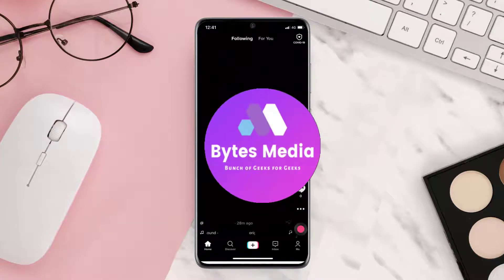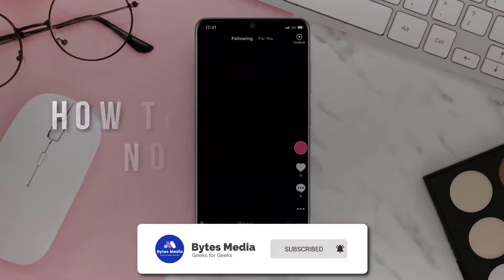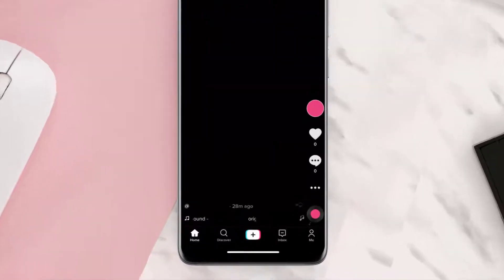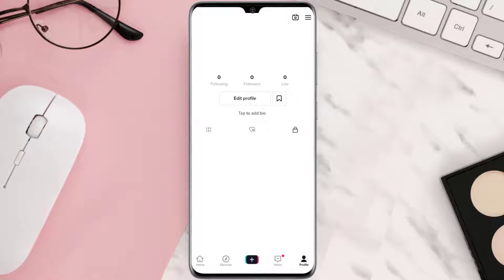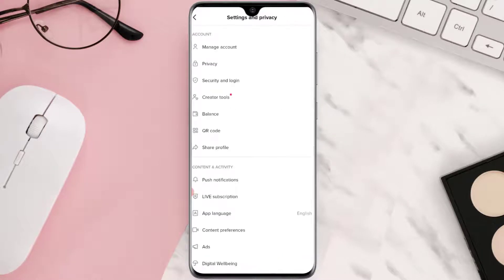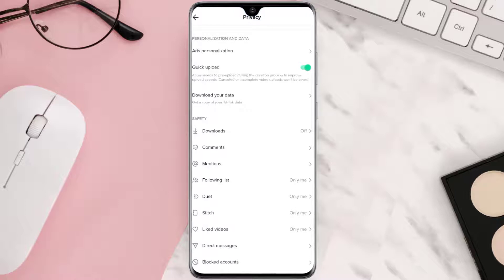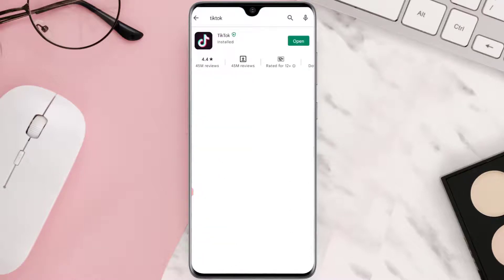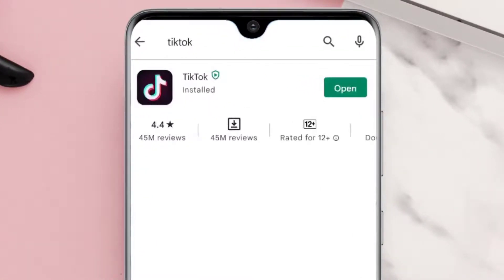How to Fix Profile View History Not Available (Missing) on TikTok (2022) (FIXED)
In this video, I'll show you How to Fix Profile View History Not Available on TikTok. This is the easiest and fastest way to fix tiktok profile view option missing. Make sure you watch until the end of this video to find out How to Fix Profile View History Not Available on TikTok on Android and iPhone. These methods work on Android as well as iOS 11, iOS 12, iOS 13 and iOS 15. Hope you enjoy!